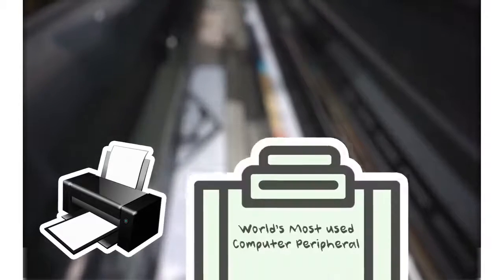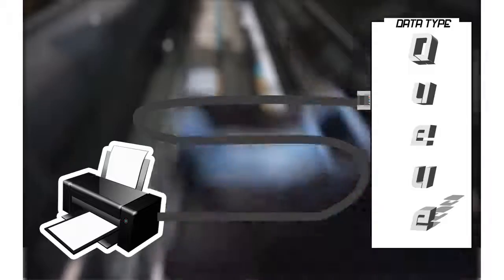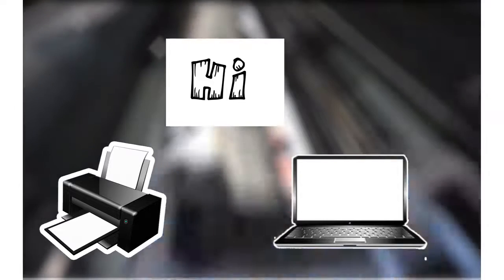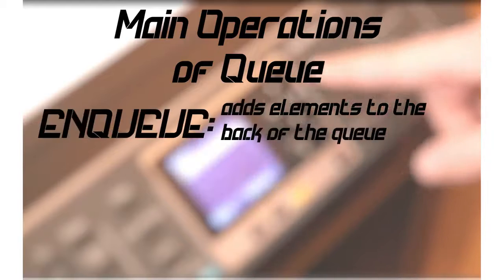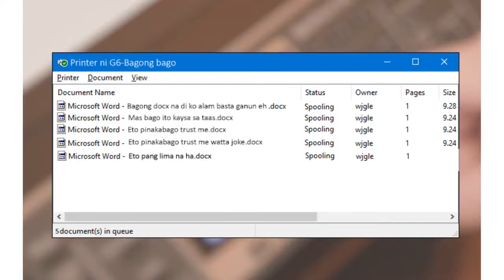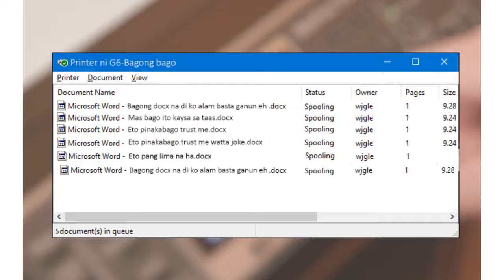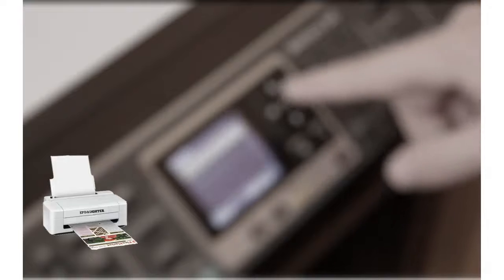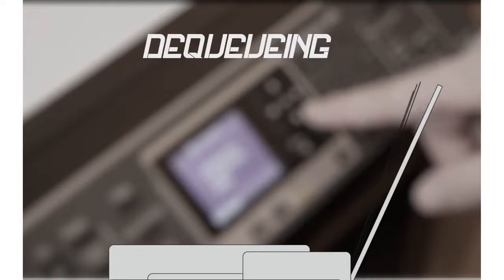Queue in Printers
This Video Describes how Printer is viewed as an example of the abstract data structure queue